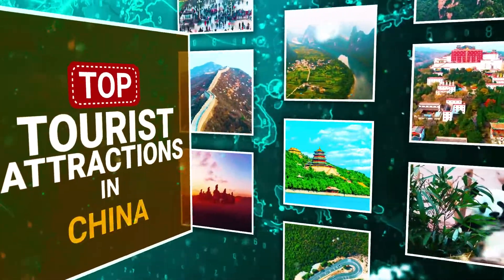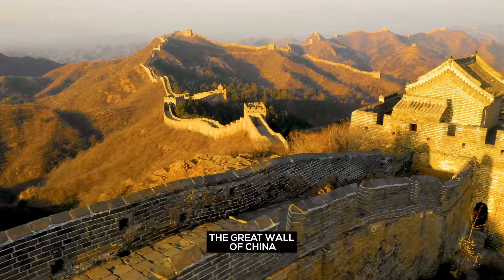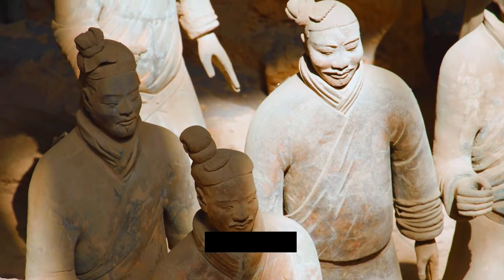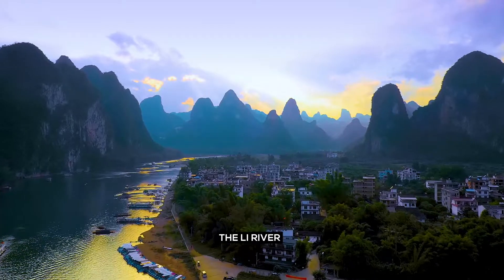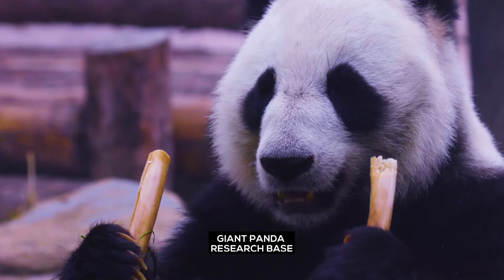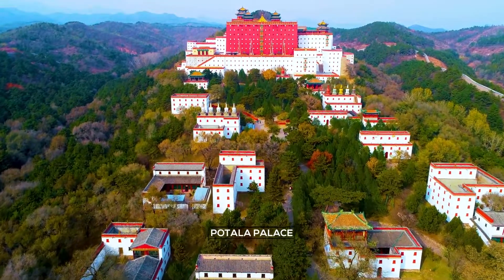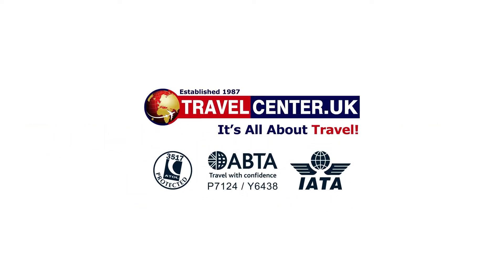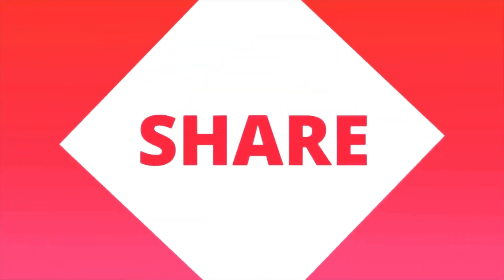China Tourist Attractions | Where to go in China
China Attractions: Narrow down your list of places to see in China with our video on the destination's top tourist attractions!

China attractions video chapter timestamps:

▶ 00:00 - Top tourist attractions China
▶ 00:06 - The Forbidden City & the Imperial Palace China
▶ 00:19 - The Great Wall of China
▶ 00:31 - The Terracotta Army China
▶ 00:43 - The Summer Palace China
▶ 00:57 - The Li River China
▶ 01:12 - Giant Panda Research Base China
▶ 01:24 - The Yangtze River China
▶ 01:36 - Zhangjiajie National Forest Park China
▶ 01:49 - Potala Palace China
▶ 02:02 - Shilin Stone Forest China
▶ 02:19 - Which attraction caught your eye? Comment below
▶ 02:25 - SUBSCRIBE channel for more interesting videos